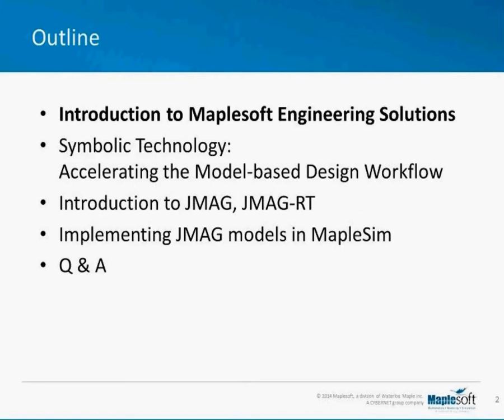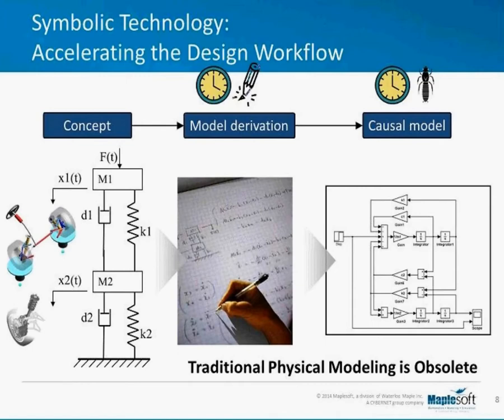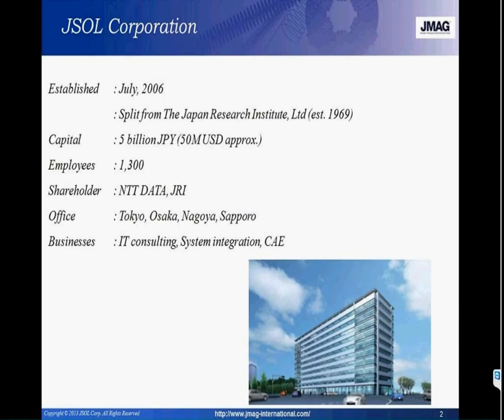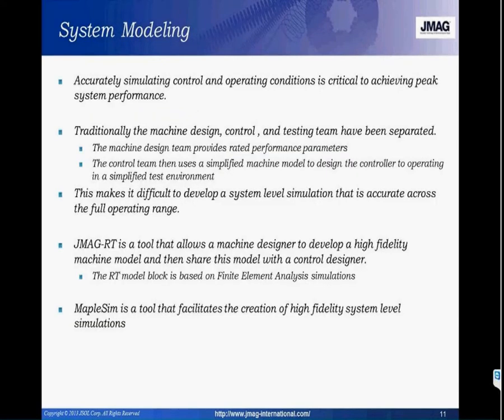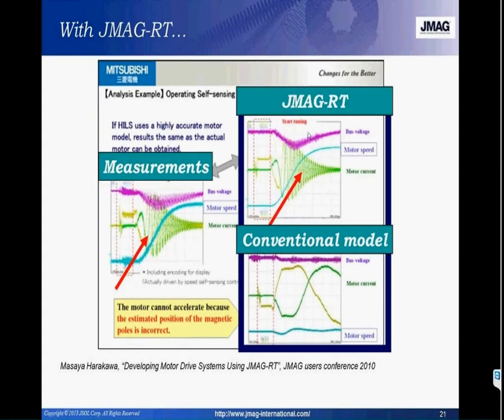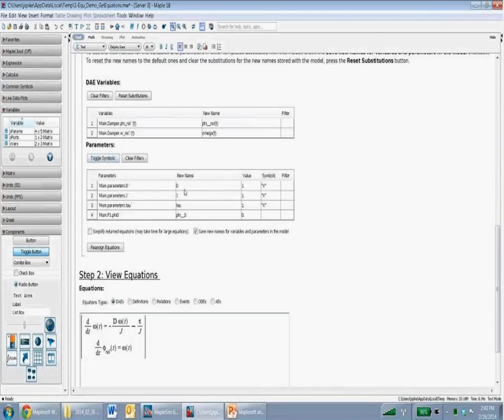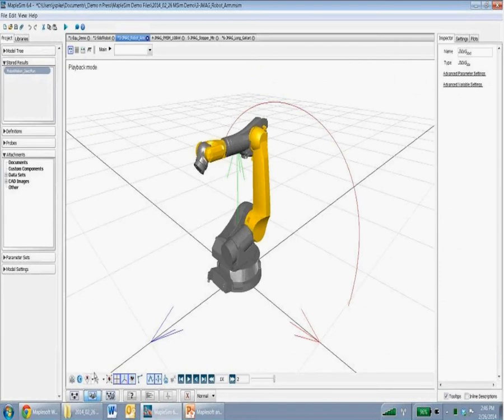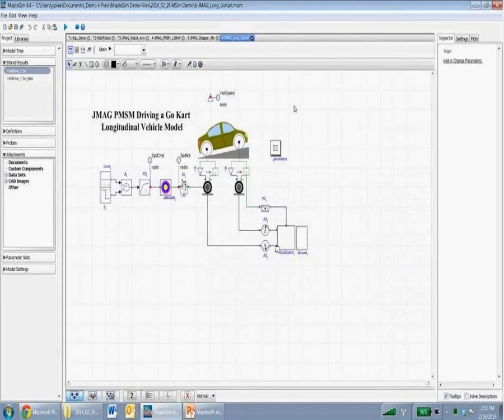High Fidelity System Level Modeling with the MapleSim Connector for JMAG®-RT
Motor drive complexity is increasing in tandem with the increasing performance expected of machine systems. To meet these requirements, it is necessary to incorporate Model Based Design (MBD) very early in the design process. The traditional approach of designing and prototyping the motor, controller, and power components separately is no longer feasible. MBD incorporates models of the individual sub-systems into a complete machine system simulation. Although MBD can be a very powerful design tool, it also introduces new challenges. The system simulation is only as accurate as the lowest fidelity sub-system model. In other words, a high fidelity control simulation coupled to a simplified motor model can be helpful, but it may not be an accurate representation of the actual machine system.

In this webinar, experts from Maplesoft and JMAG will introduce how both companies are working together to provide high fidelity system simulations that meet the elevated modeling requirements of our customers.